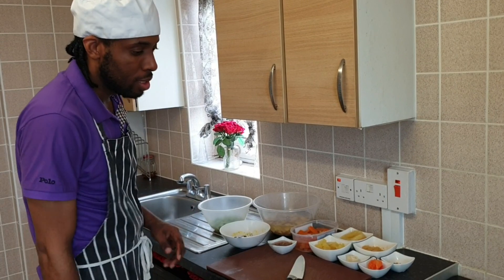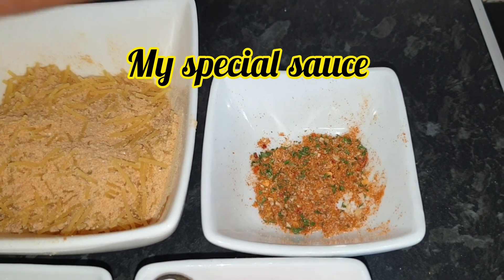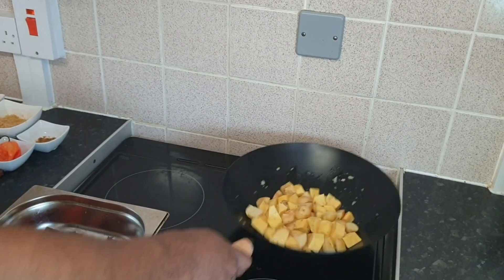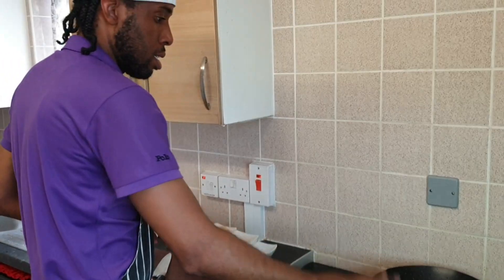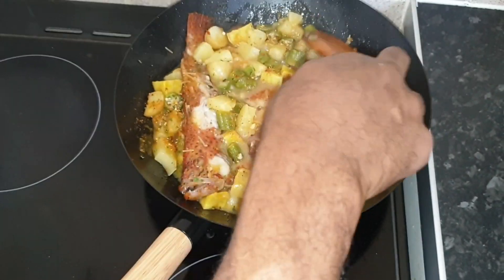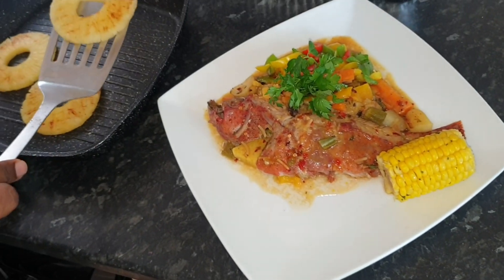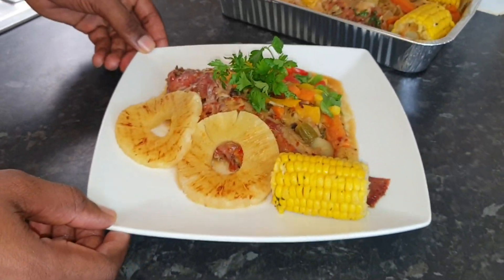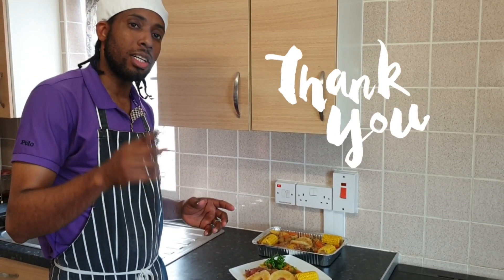{🍴Chef Kemar's Kitchen🥘} Jamaican Steam Butter Fish 🇯🇲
This Jamaican Steam Butter Fish with infused pineapple tropical flavours, is a Dish of many great creations.

FreeBeats-Reggae-Rasta-by-Immadonnie